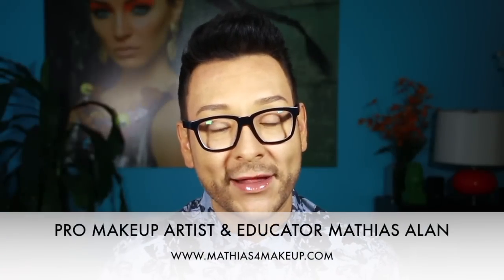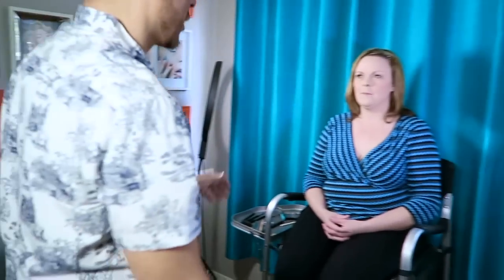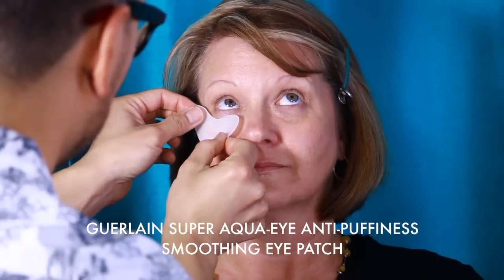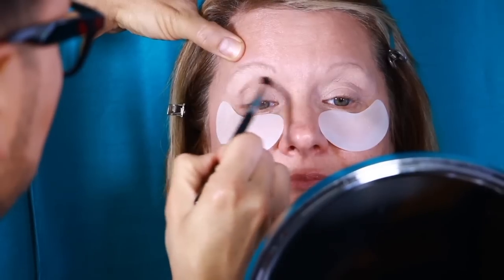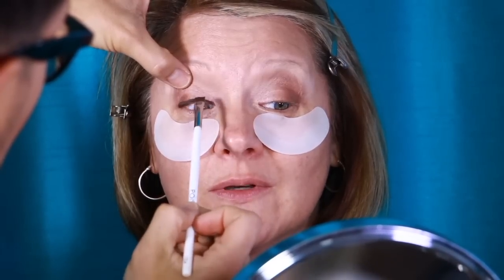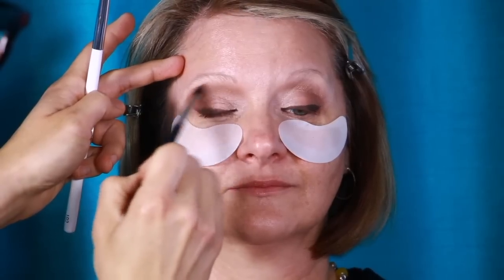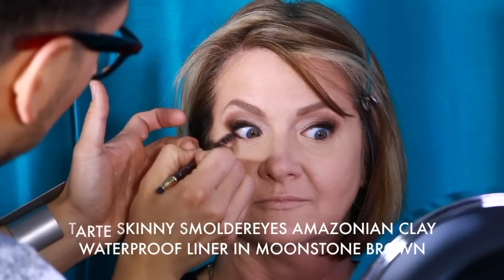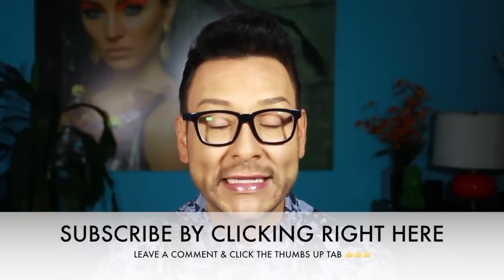Dramatic Eyes for Mature Women Over 40 Step by Step Makeup Tutorial - mathias4makeup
In this STEP BY STEP BEAUTY TUTORIAL FOR WOMEN OVER 40, I want to share with you part 1 of my makeup series with one of my recent personal one on one lessons here at my studio in LA. My client Karen needed a makeup refresher course since she was doing her makeup the same for many years. In this 3 part series I will teach you, as I did with her, exactly how to create an updated fresh look. In this Part 1, I will show you HOW TO APPLY DRAMATIC EYES ON WOMEN OVER 40!

REGISTER TO WIN A PERSONALIZED BEAUTY BOX RIGHT Take the time to tell me more about you and your beauty obsessions in my study and you could win!!! One brand new winner chosen each and every month!!!

1) DISCOUNTS TO MY VIDEO CHAT SERVICES
2) EXCLUSIVE LONG FORM VIDEOS
3) BEHIND THE SCENES CONTENT
4) FREE BEAUTY BOXES SENT TO YOUR HOME!!!

* Everyday Glam for Pale Skin Women Over 60 | Mature Women Makeup Tutorials
* How to do Makeup for Women Over 60 Part 4| Essential Beauty Tricks
* How to Thicken Fine Thin Brows for Mature Women Pro Makeup Artist Tutorial

DIVA FLORESCENT RING LIGHT WITH STAND
NEEWER LED RING LIGHT W LIGHT STAND
Canon EOS 80D Digital SLR Camera
TAKSTAR Photography Interview Shotgun MIC Microphone
CANON POWERSHOT G7 X Mark II